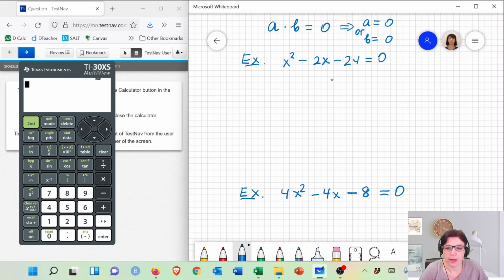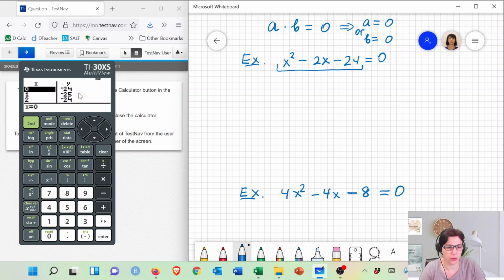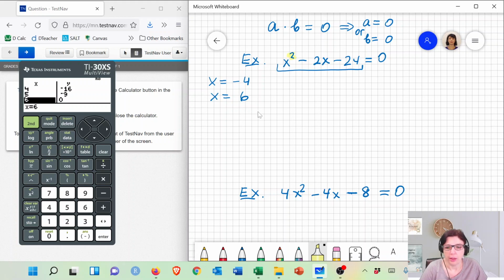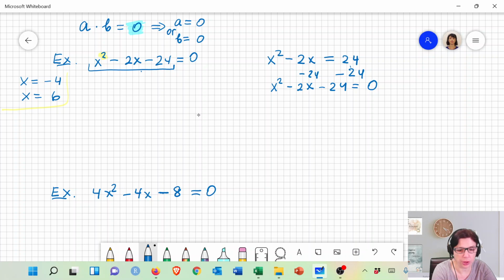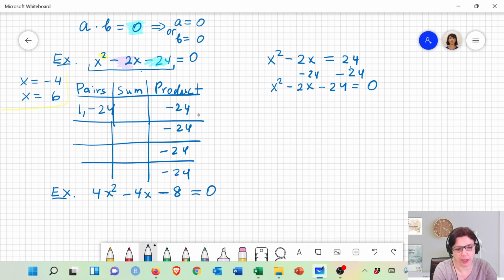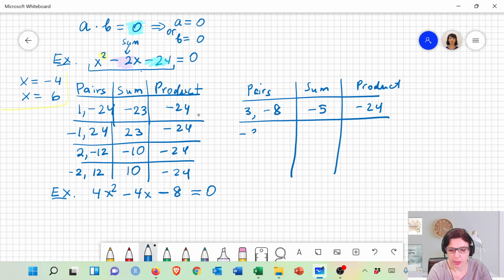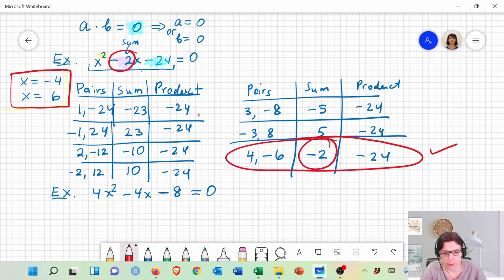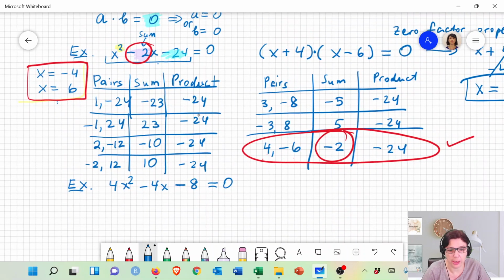Solving Quadratics by Zero Factor Property